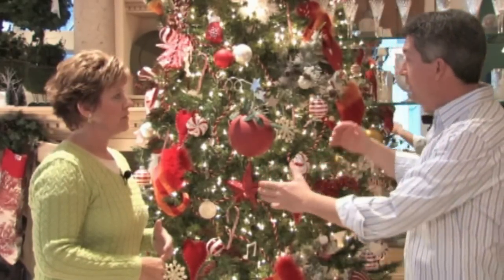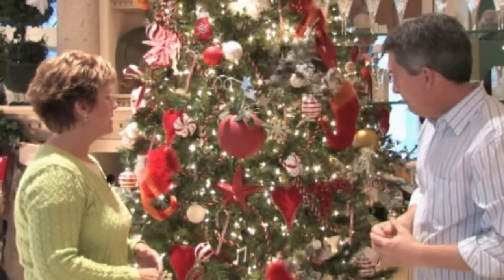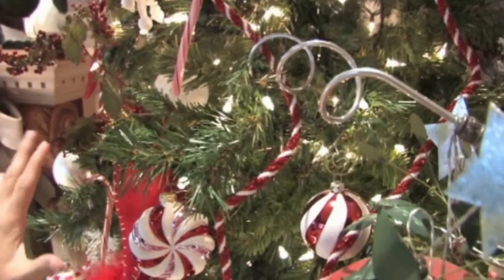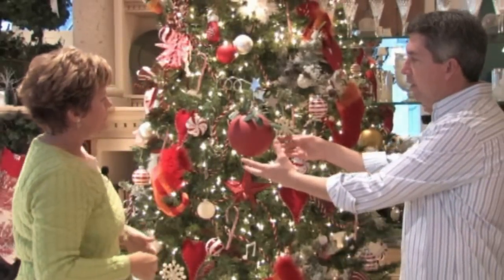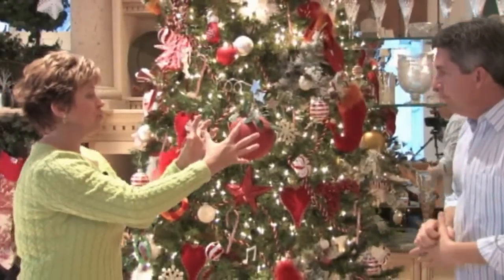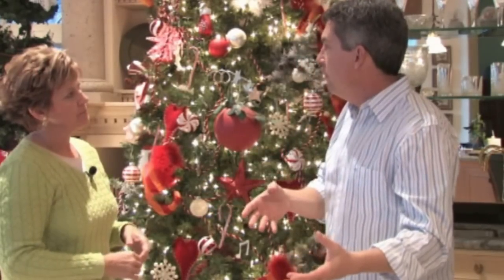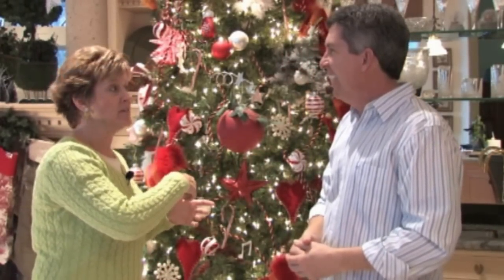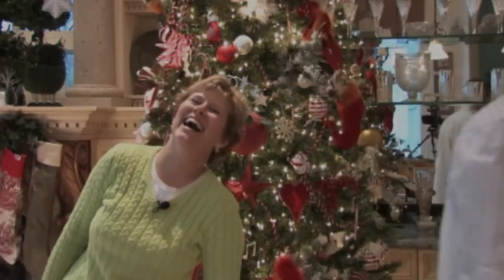A seasonal tree for all seasons.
A tree for all seasons to keep the Christmas spirit all year long.